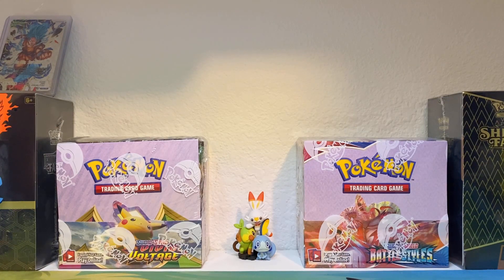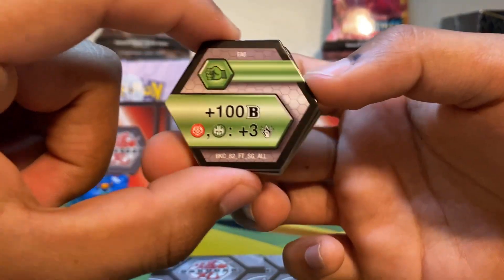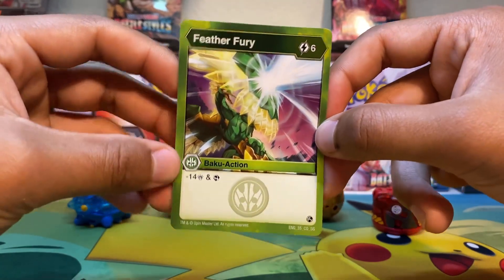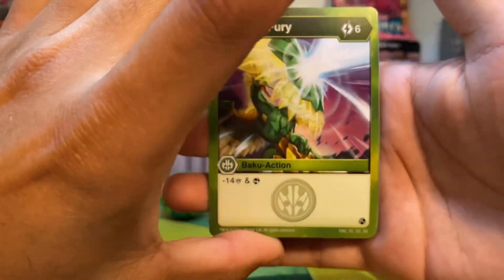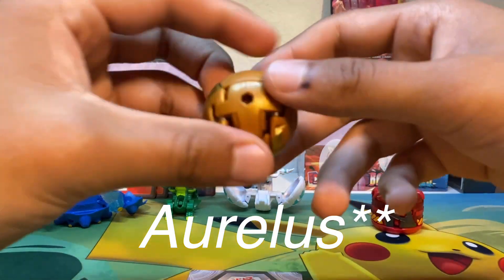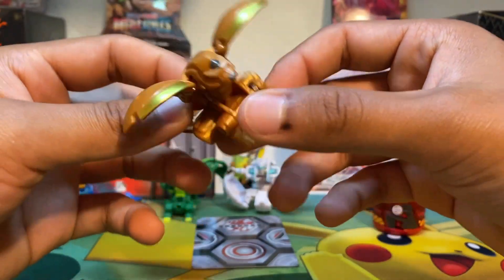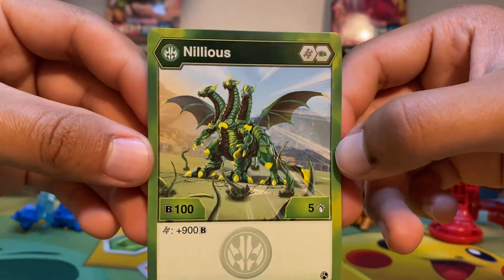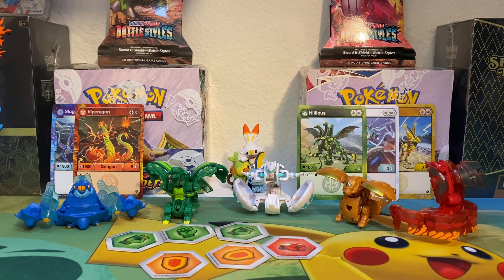*NEW* Pyrus Viperagon, Aquos Sluggler Geogan Brawler Pack Unboxing! | Bakugan Geogan Rising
In today’s video we unbox one of the brand new Wave 2  Geogan Brawler Packs from the new Bakugan Season Geogan Rising!